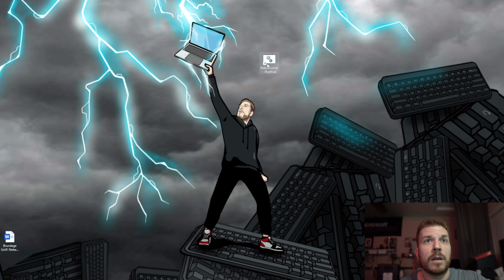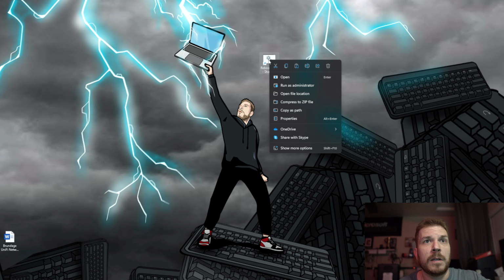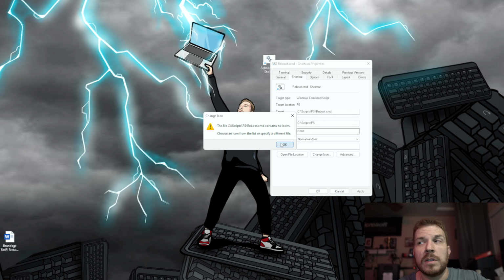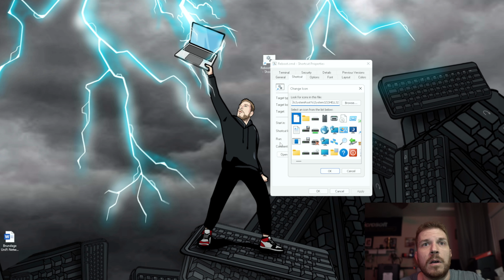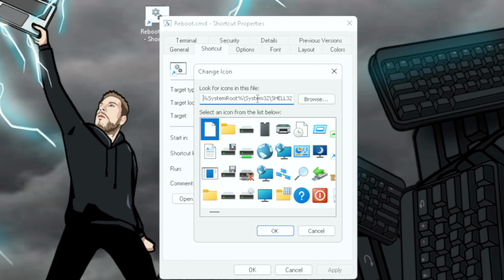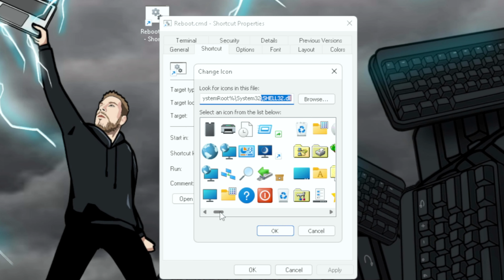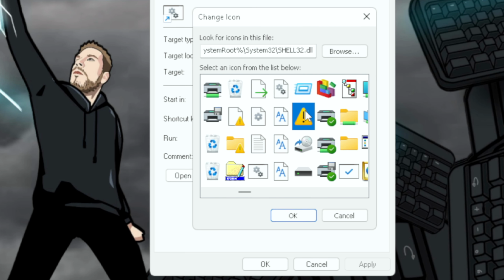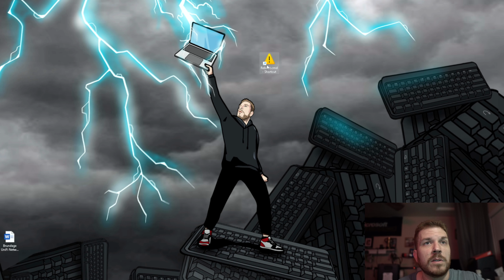how to change an icon on windows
48% 24.4K/50K

Here is an easy way on how to change an icon on windows and just takes a short minute to do! This also works on how to change an icon on windows 10 as well as how to change an icon on windows 11

Chapters:
0:00 - how to change the icon of an app on windows 10 and 11
0:05 Why would you do this?
0:41 - Defaults